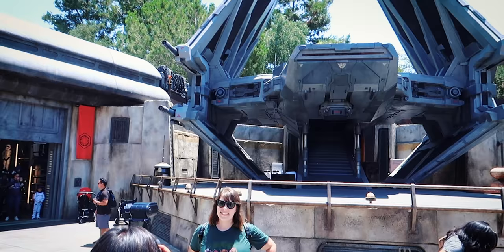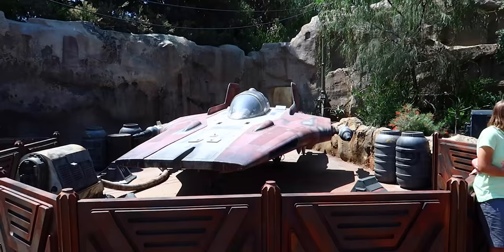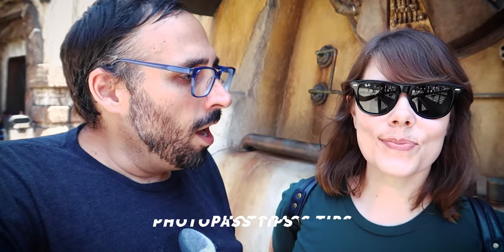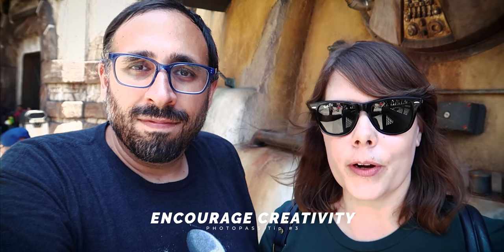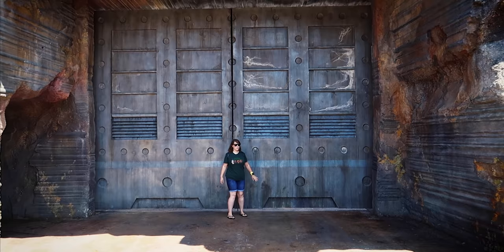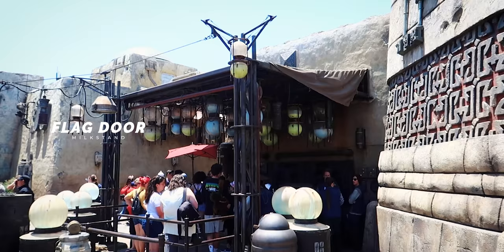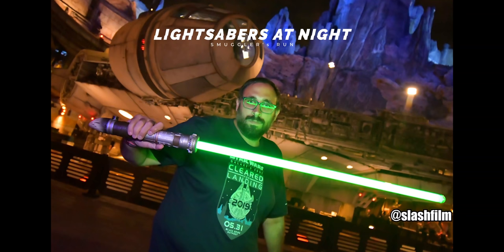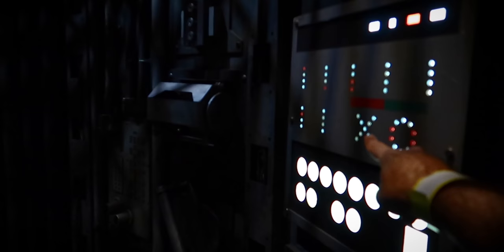How To Get Amazing Photos In Star Wars: Galaxy's Edge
Star Wars: Galaxy’s Edge is filled with awesome photo opportunities. It’s easy to get a great photo in Batuu, but we have some tips and tricks for you that will up your Instagram game while visiting Black Spire Outpost. We will tell you about locations that are often overlooked but produce awesome Star Wars photos, and we’ll also share some secret tips that you might not know about.

Top 10 Galaxy’s Edge Photos Tips and Tricks

1. The Gigantic Doors: Hidden at the west end of the marketplace, this castmember utility entrance is great for big scope epic shots like Force Chokes. No one is ever over here, which makes it a great place to get a shot of just you and your group without massive crowds of tourists in the background.

2. The Flag Door: A cool looking door below some ragged flags next to the milk stand.

3. The Holograms: Photopass photographers in specific locations offer “hologram photos” that will allow you to come within close contact with a Porg and Salacious Crumb.

4. Millenium Falcon Tips: Everyone gets a photo at the chess table, but here are a few tips to get better and more unique shots inside the Falcon.
Many people miss the Kissing Spot, the nook where Han kisses Leia, a perfect photo op for couples.
Also the exit for the ride offers a good photo inside the Falcon hallways without having to worry about getting in people’s way of having tourists in the background of your shot.

5. Falcon at Night: The best photo in front of the Millenium Falcon is at night time while holding a lightsaber. Make sure the Photo Pass photographer gets some shots without flash with only the saber lighting up your face. Also, try to get photos during the Disneyland fireworks. Besides the fact that there is usually no line for photos during this time because everyone is looking at the show in the sky, the photopass photographers will frame the images to make it look like a big space battle is happening in the atmosphere above you.

6. Let’s Talk About Photo Pass: Batuu offers cool in-world PhotoPass cards, which make for a cool free souvenir. Can’t beat that in Disneyland. The Disneyland PhotoPass app allows you to add cool exclusive photo boarders to your images. Let’s be honest, Photopass photographers can be awesome or bad, you just gotta go with it. But we’ve found good luck in encouraging them to be creative and do something beyond the normal photo.

7. The Resistance Tactical Display: This is a cool photo op often overlooked because it’s part of the Rise of the Resistance ride entrance. It’s great at night.

8. Blue Stripe Wall: The Magic Kingdom’s Space Mountain has the famous instagram Purple Wall, and now Galaxy’s Edge brings you the Blue Stripe Wall. Located in the courtyard right outside Droid Depot, this wall just looks so uniquely Star Wars for whatever reason.

9. Speeder Bike: Most vehicles within Batuu are not within touching distance but if you go over by the entrance of Savi’s Workshop you will find a full-size Speeder Bike (as seen in Solo: A Star Wars Story) that you can sit on and get a cool photo. This photo op is often overlooked because the crowds looking to buy scrap metal at Savi’s tend to block it.

10. The Imperial Door: Right across from Oga’s Cantina is this Imperial looking door that looks amazing when lit up at night.

Thanks to all the Instagramers who gave us permission to use their photos as examples in this video. Check out their pages here:

* We realized after the fact that there is a typo in the video where it says Disney Parks blog. We are aware of it and apologize. Unfortunately YouTube has no way of fixing video after its published.

- Camera: Canon G7x mark II
- Manfrotto PIXI Mini Tripod

Ordinary Adventures
8149 Santa Monica Blvd #191